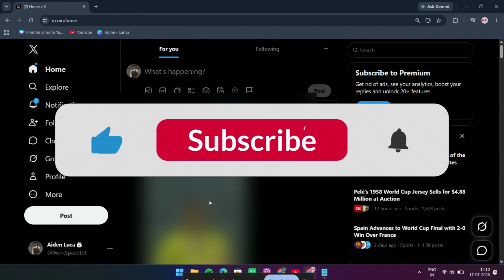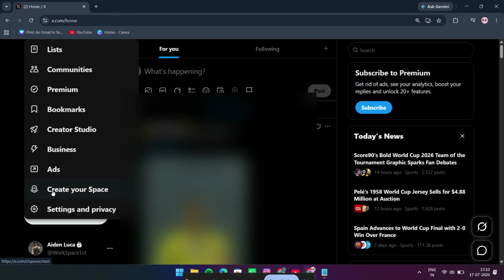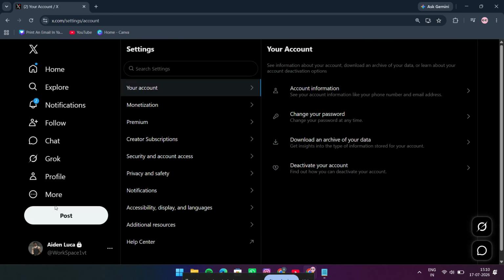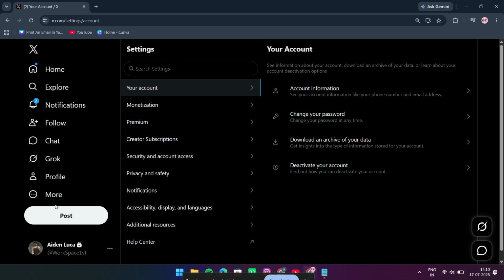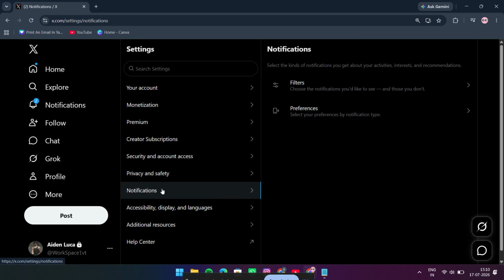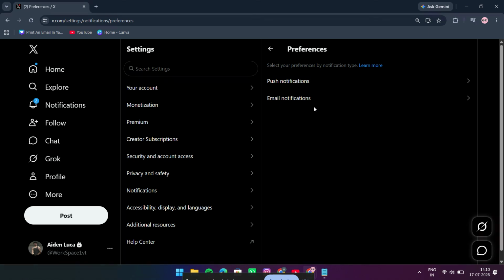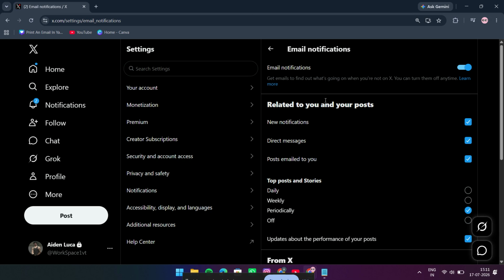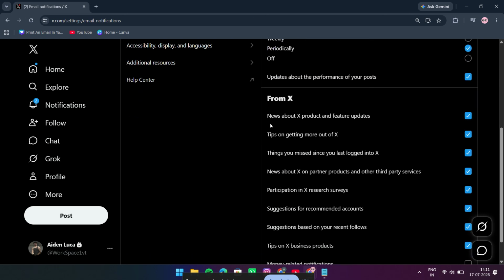How To Receive News About X Product And Feature Updates In X.Com / Twitter [Quick Guide]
Learn how to turn on email notifications for X product and feature updates in x.com / Twitter with this quick step-by-step guide.
Stay updated on new features, platform changes, and official news directly in your inbox.

🕚Timestamps:
0:00 Intro
0:15 Click More In The Left Navigation Bar
0:27 Open Settings And Privacy
0:40 Select Notifications
0:49 Open Preferences
0:58 Go To Email Notifications
1:09 Turn On News About X Product And Feature Updates
1:20 Outro

✍️What You'll Learn In This Video:
• How To Turn On X Product Update Email Notifications
• How To Find Notification Preferences In X Settings
• How To Enable News About X Feature Updates
• How To Receive Official X Product Announcements By Email

💡Pro Tips:
• Make sure you’re signed into the correct X account before changing settings.
• Check your email inbox and promotions folder if you don’t see updates right away.
• You can return to the same menu anytime to turn the setting off again.

x, twitter, x product updates, x feature updates, email notifications, x notifications, twitter settings, x.com tutorial, twitter tutorial, how to receive news about x, x account settings, social media tips, x help, twitter help, product updates, feature updates